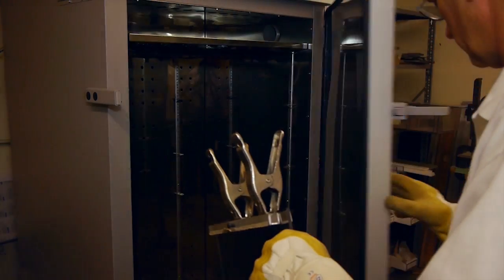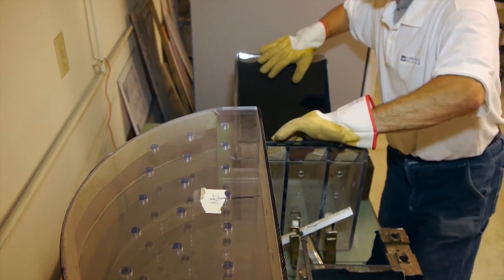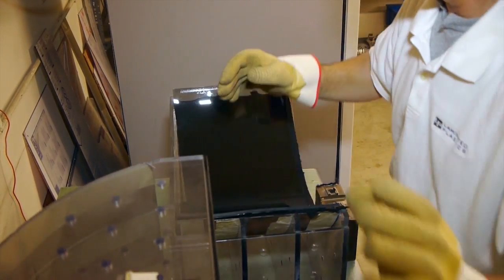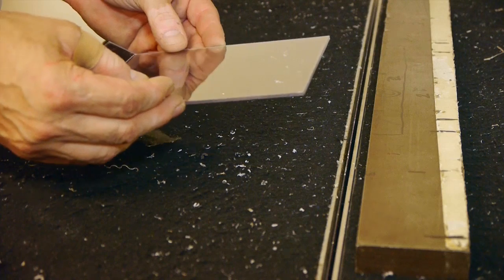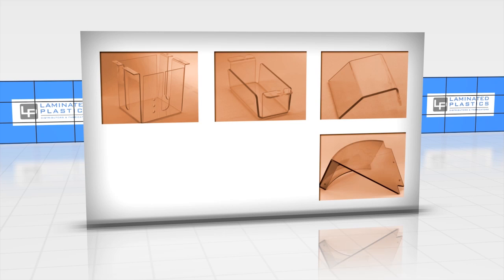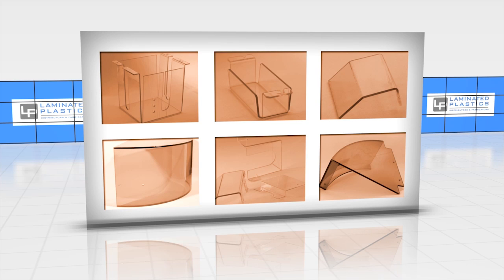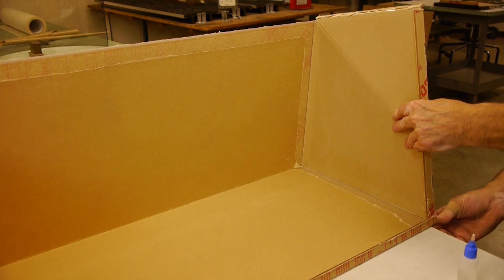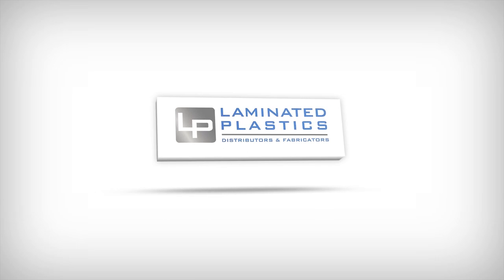Laminated Plastics Forming & Bending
Did you know that Laminated Plastics provide a low cost option for easily shaping your project with limitless bends, radii, and curves? Through our forming process we can provide lower mold costs, shorter lead times, design flexibility, and even the ability to accommodate large-scale parts. Laminated Plastics also provides other secondary value-added options such as welding, bending, and bonding, so we can easily customize covers, panels, enclosures, housings, and any curvature required to meet your exact specifications.